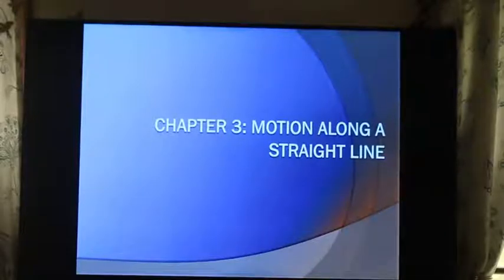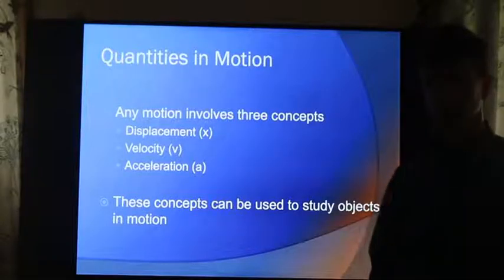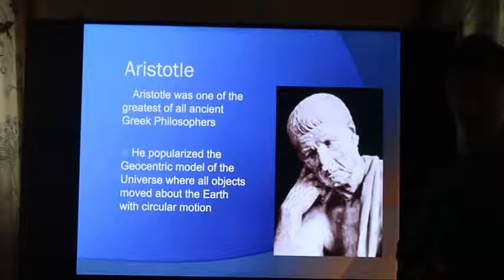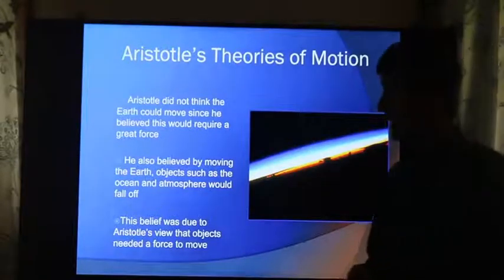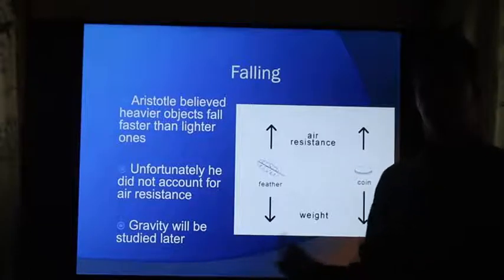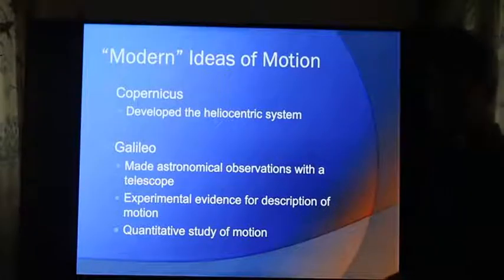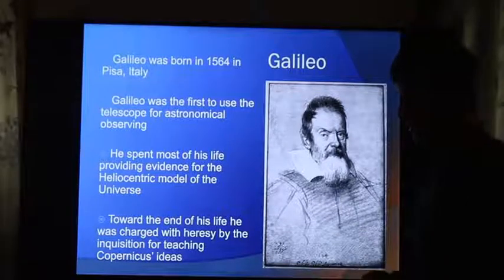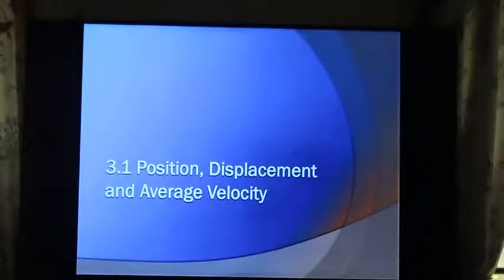Physics I - Chapter 03 Intro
Chapter 3: Motion Along A Straight Line
Introduction